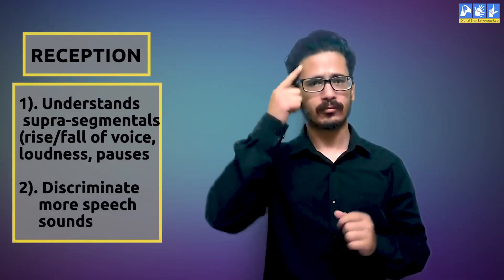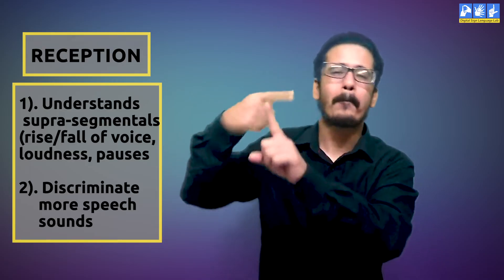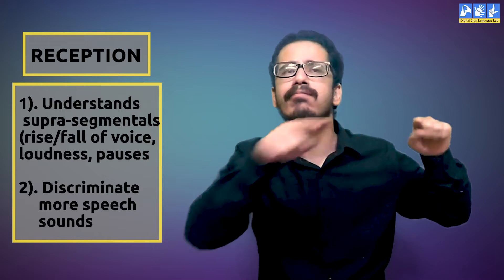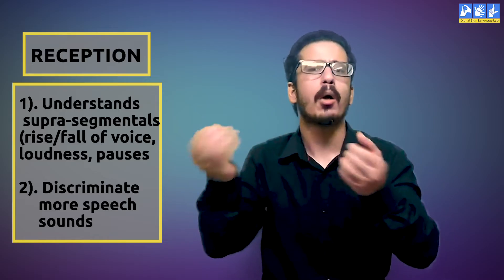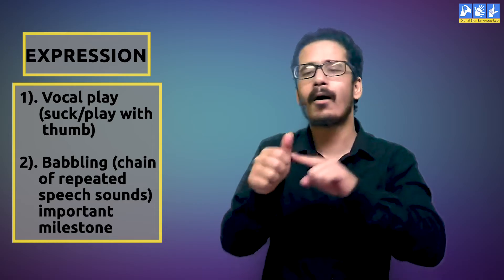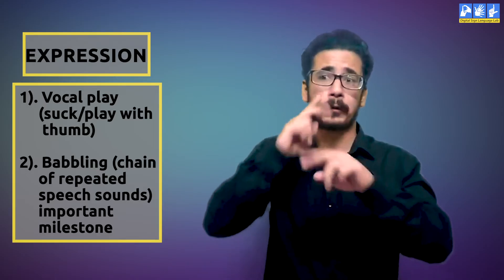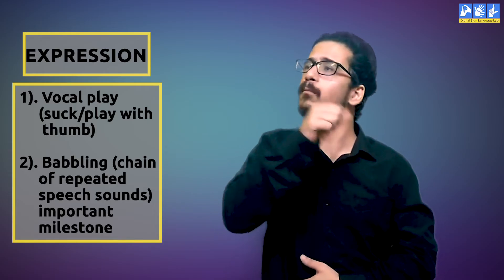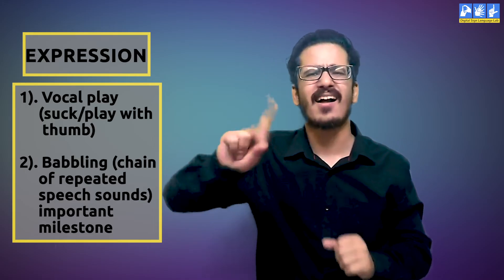Language Development in Hearing Children | Part 7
This is the content of Diploma in Education course.
In this video, we will learn about language development in hearing and deaf children in the early years of life.